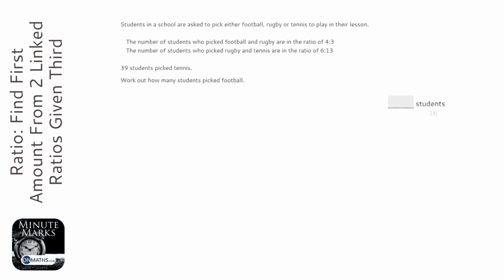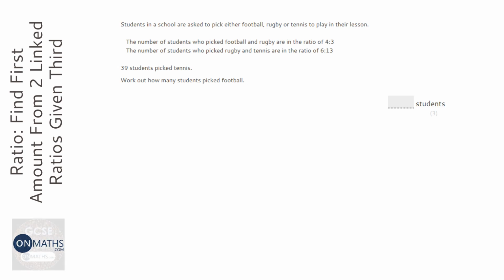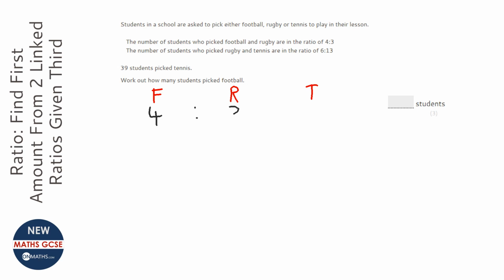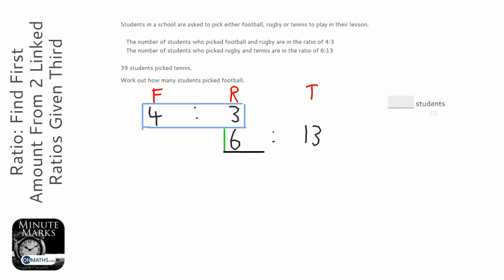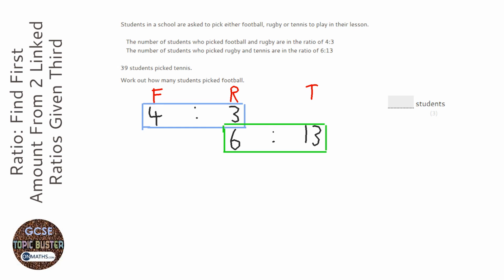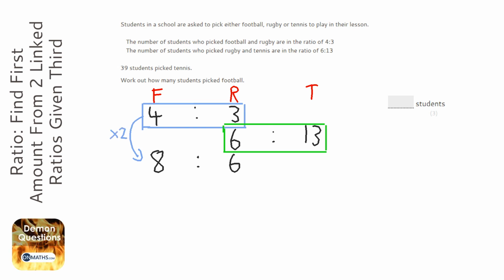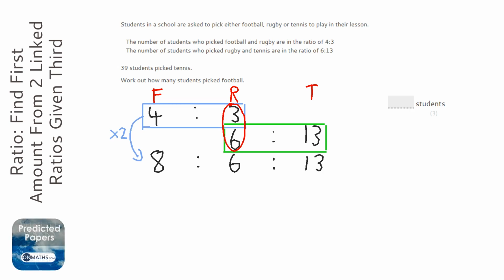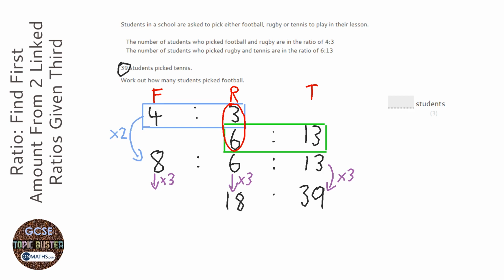Ratio: Find First Amount From Linked Ratios Given Amount (Grade 4) - OnMaths GCSE Maths Revision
Topic: Ratio: Find First Amount From 2 Linked Ratios Given Third Amount (non-calc)
Grade: 4
This question appears on non-calculator higher and foundation GCSE papers.